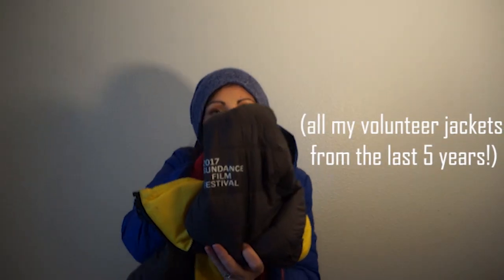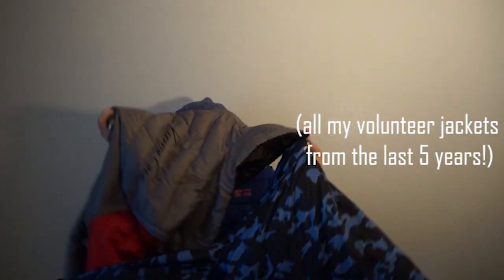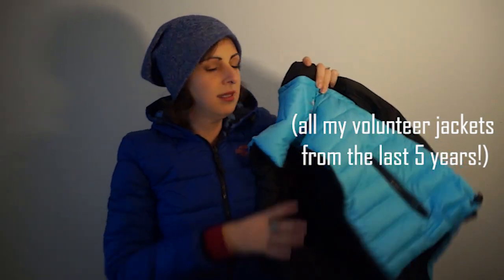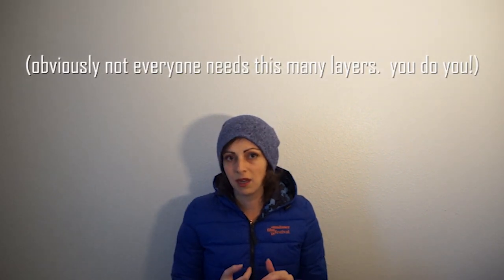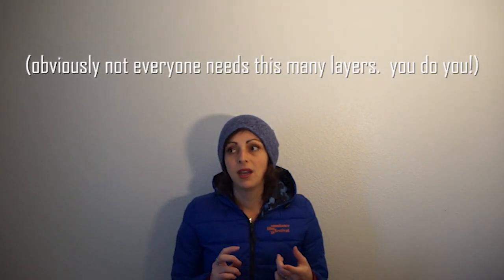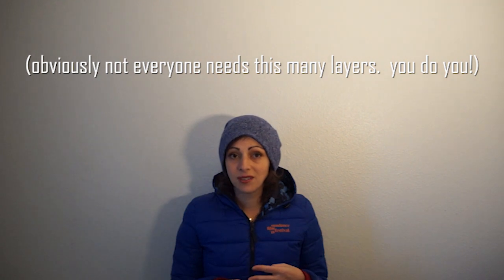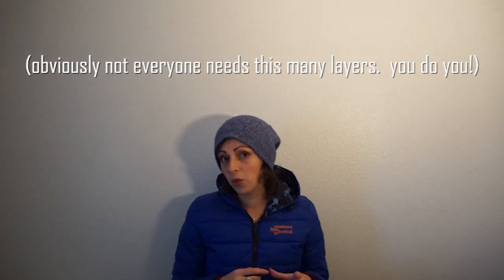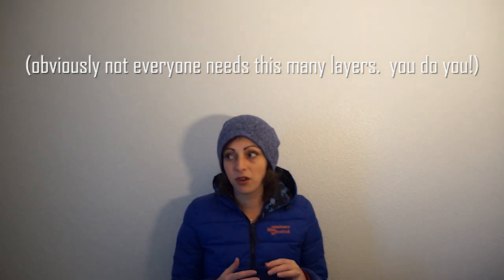what to wear to sundance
back with my second video!  i know the focus is off - i am making these really quickly while i'm getting a short film done, a trailer done, and 2 music videos done before we actually leave for sundance, so i apologize in advance for not being able to spend more time on these little video essays!!

but i hope the info in them is useful!

if you're like me and wish most videos came with cliff notes, the gist is there:

- wear actual snow boots
- wear layers
- keep the key parts of your body warm
- drink coffee or hot tea (or hot chocolate)

koura